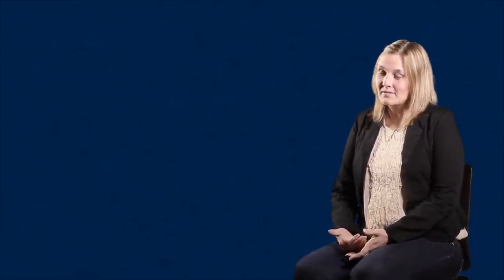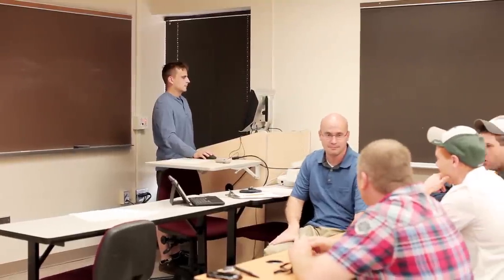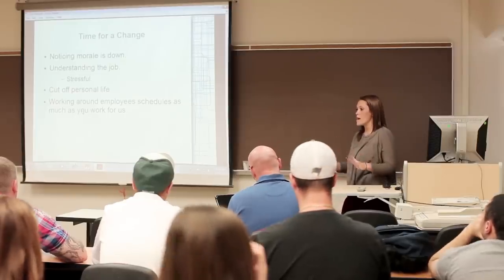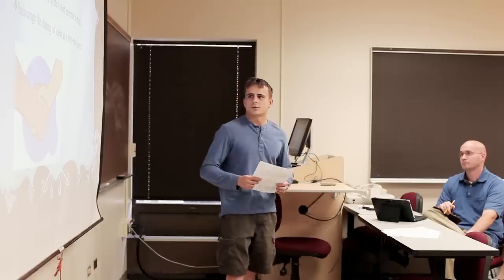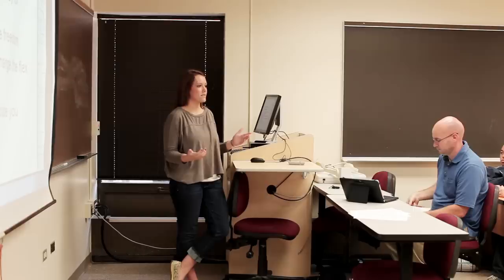Criminal Justice at COTC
The Criminal Justice Technology degree at COTC prepares students for a rewarding career in criminal justice. Those who enroll in the program can expect to learn about the three facets of the justice system: law enforment, corrections,and courts.